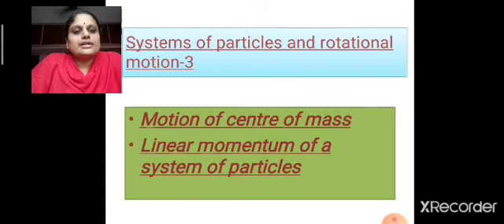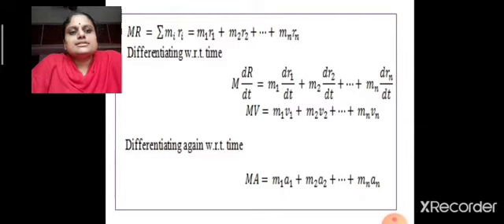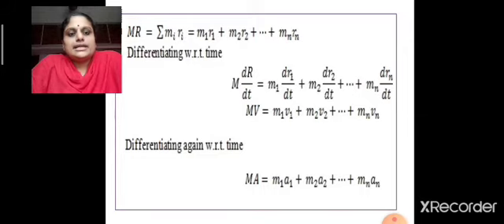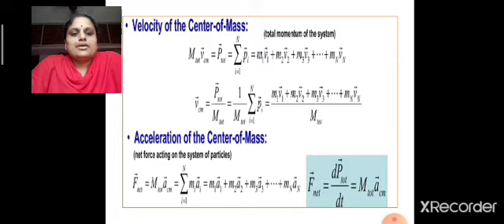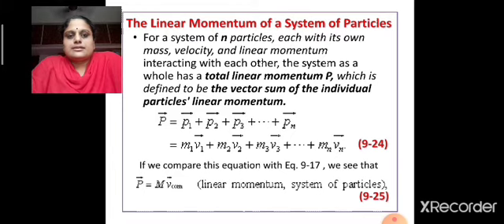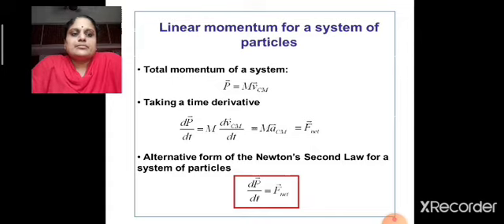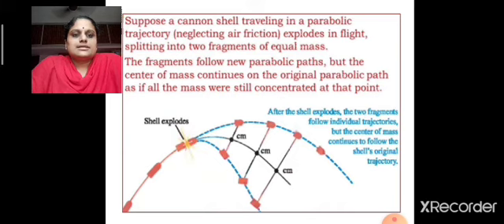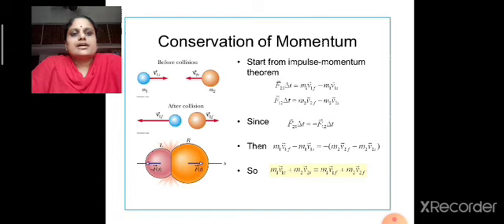rotational motion-3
linear momentum of a system of particles